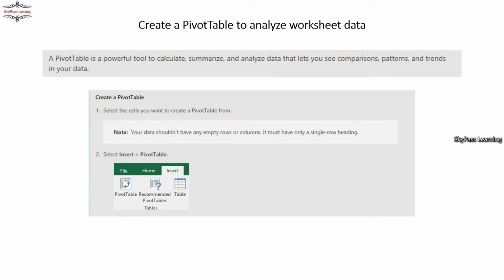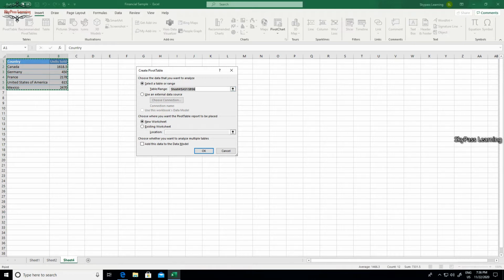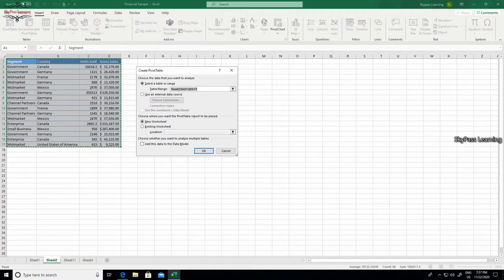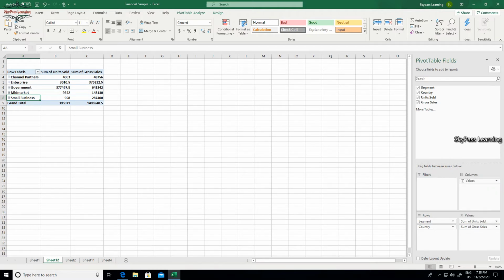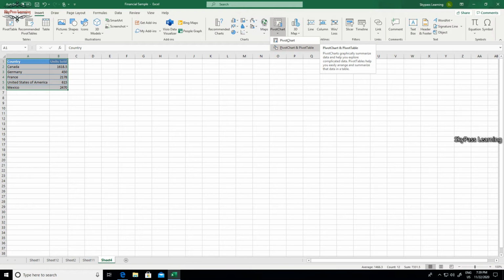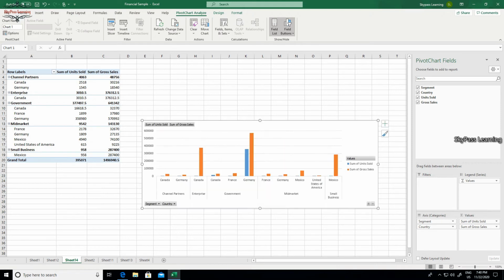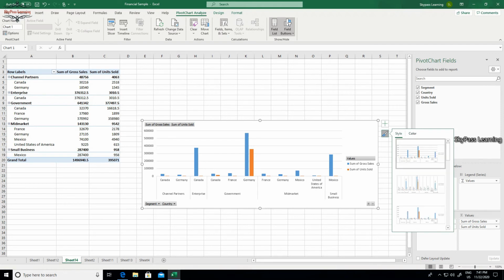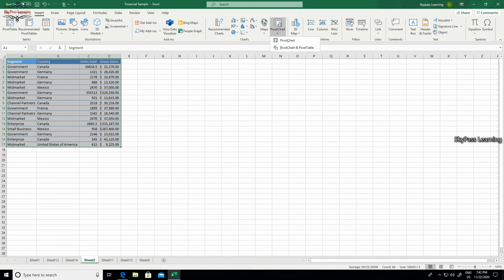Microsoft Excel (Beginners to Professional) Part-14, Create Pivot Table, Pivot Chart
Next Part:
Coming Soon...